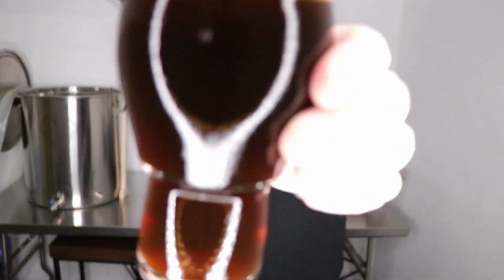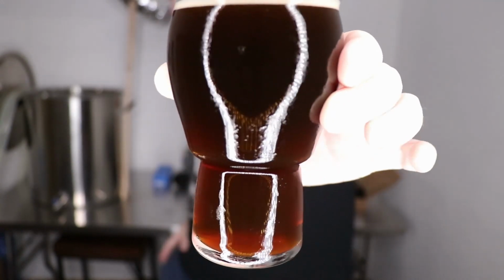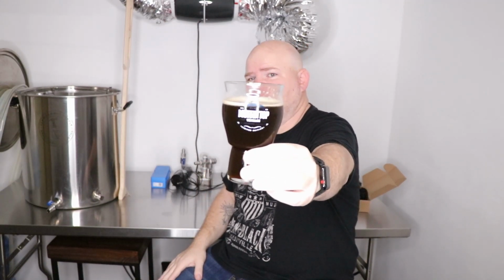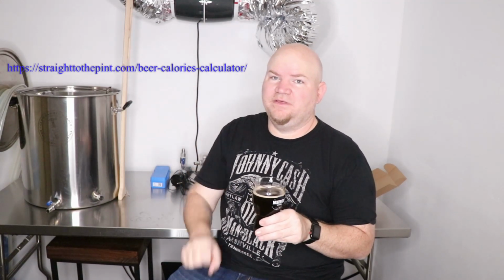Brown Ale Results and I've Moved to MeWe from Facebook!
Brown ale results are in!  Also, I've decided to migrate to a different social media platform.  Cheers!